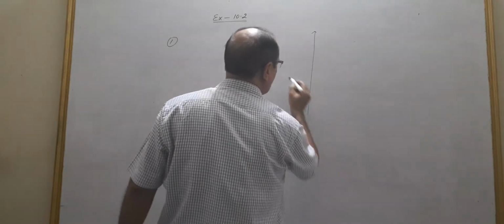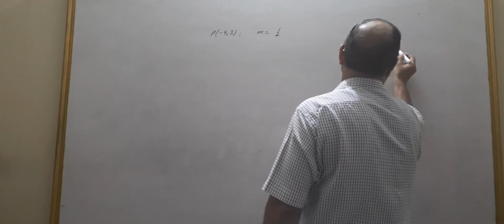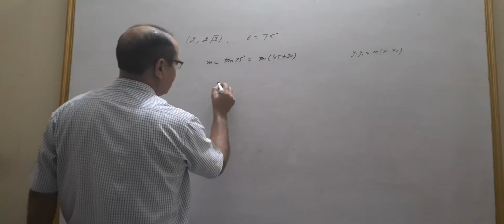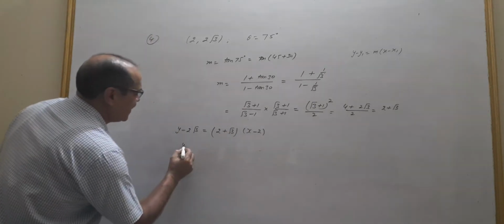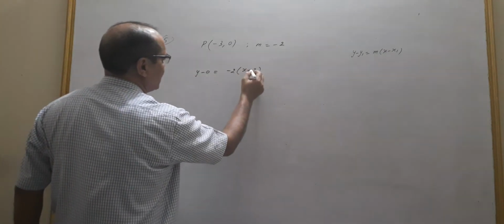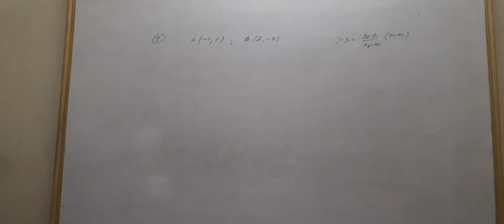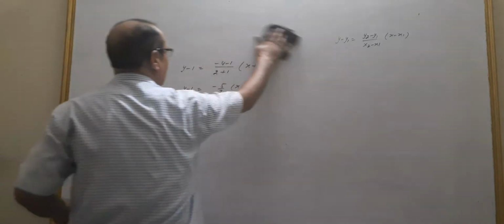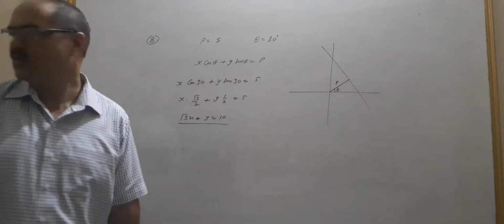Straight Line (5)